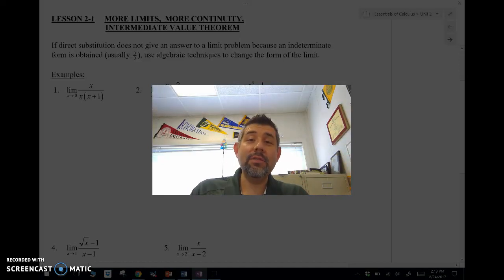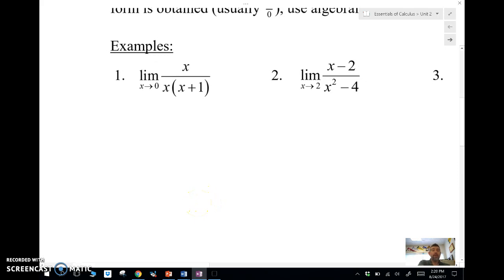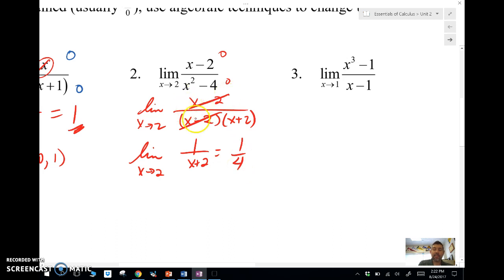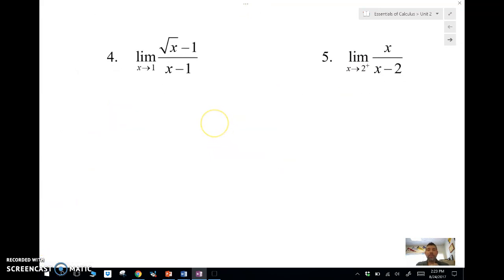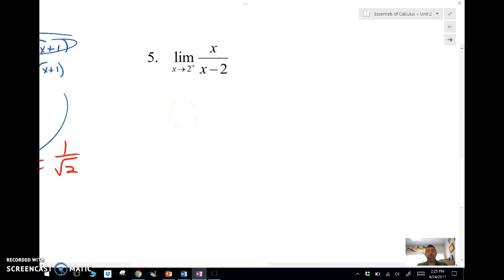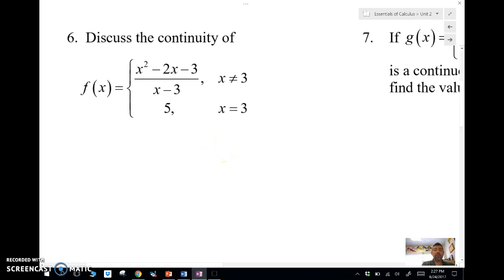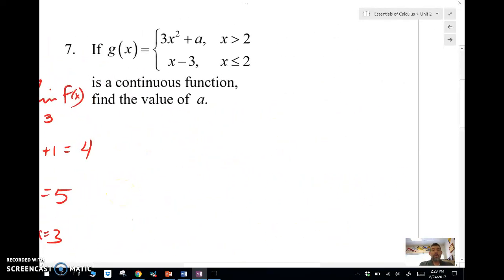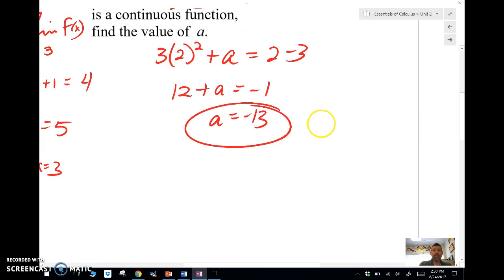AB Calc 2-1: Algebraic Techniques for Limits and Continuity